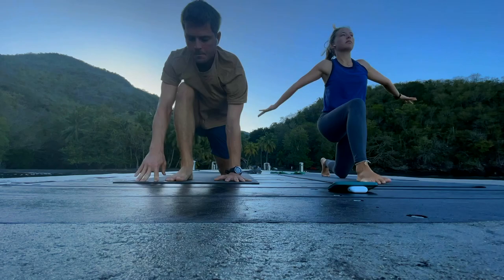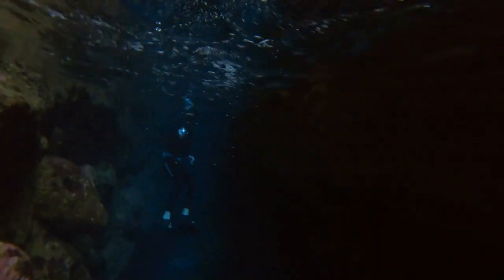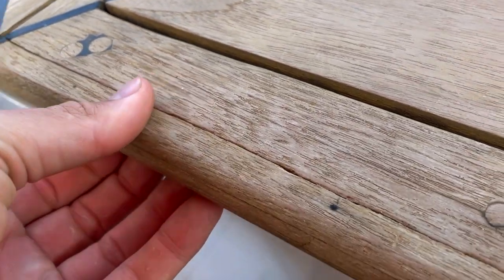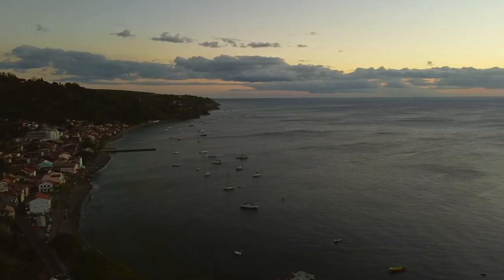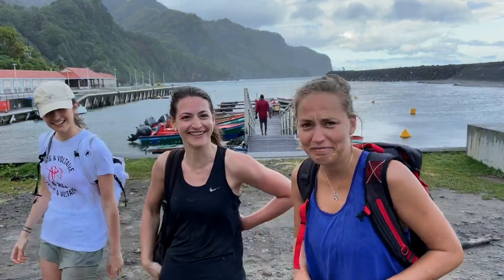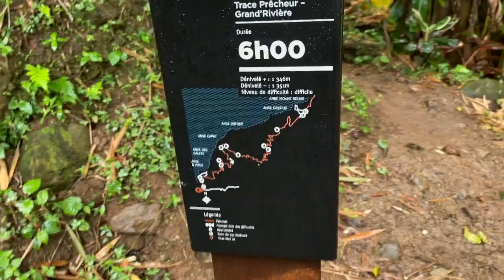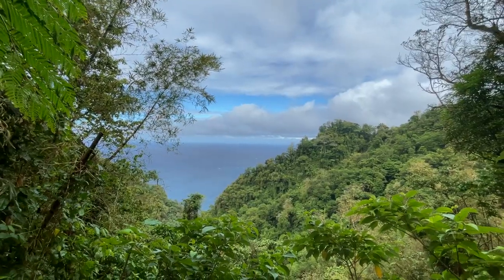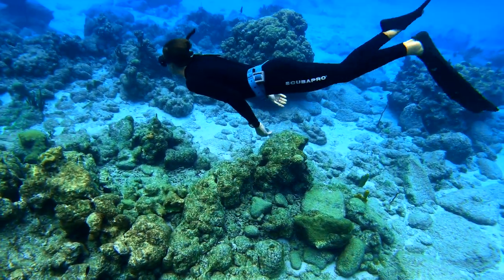Sail, Dive, Repeat in the French Caribbean Islands | Ep. 63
Hello! In this video, we go on a few dive/snorkel explorations along the reefs in Martinique and we find this amazing tunnel and open top cave with our friends. We then sail to the northern part of the island, and anchor just off Saint Pierre, an impressive and historic town at the foot of a volcano. We go for a long hike along the northern part of the island which is still uninhabited and completely remote, and we then sail up to Les Saintes, which is part of Guadeloupe. We have a friend come to stay and do lots of snorkelling and free diving along the coast of Guadeloupe. We end in the picturesque town of Deshaies, which will be our last stop before Antigua!

ABOUT US:
Hello! We're Alex and Lars. We live aboard our 37 foot sailboat, Navika, and are sailing full time. Follow along as we document the highs and lows of life on the water.